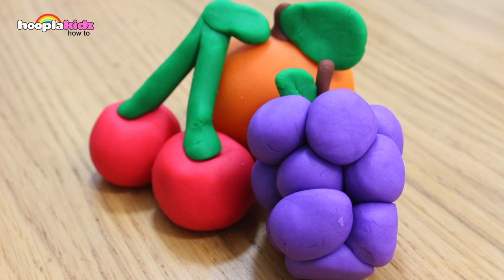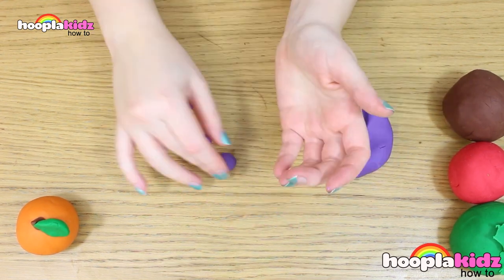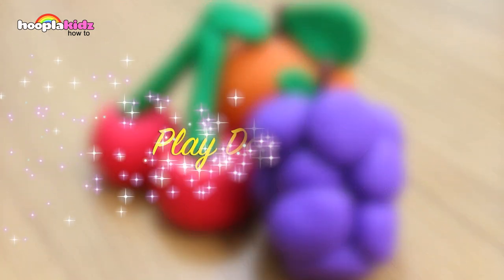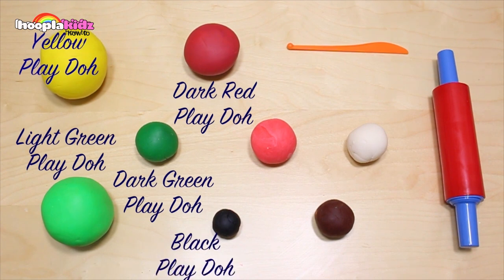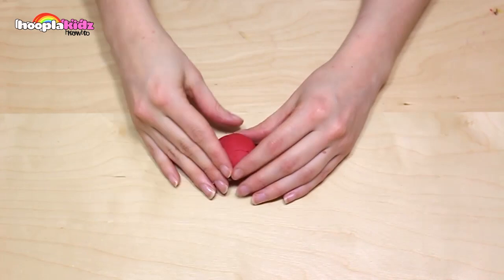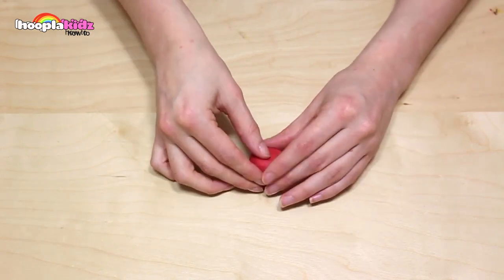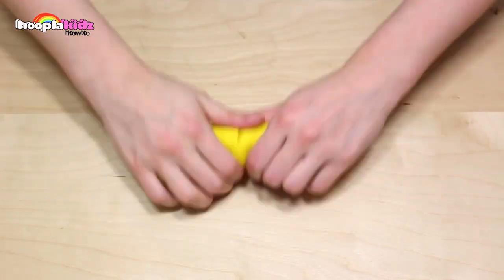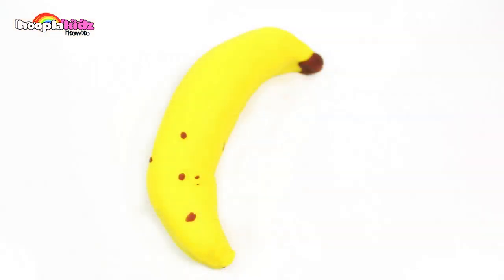DIY Play Doh Fruits | Clay Art for Kids | Play Doh Ideas By Hooplakidz How To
Hi Kids! Do you love playing with Play Doh? Me too! Let's make some tasty looking clay play doh fruits today! Follow along and learn more foods in this collection of play doh videos.